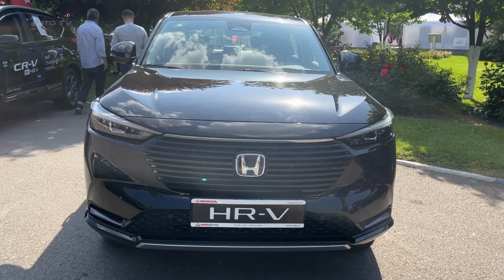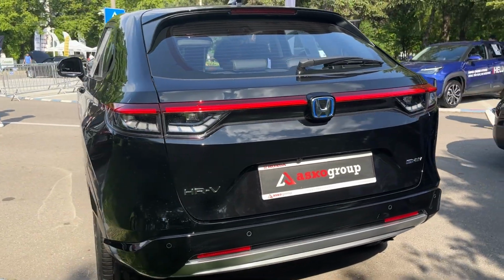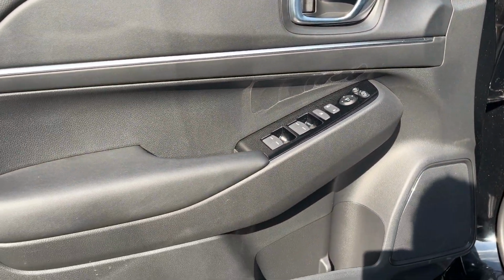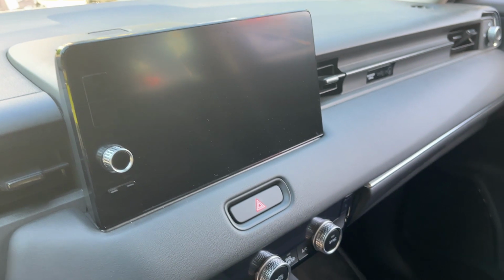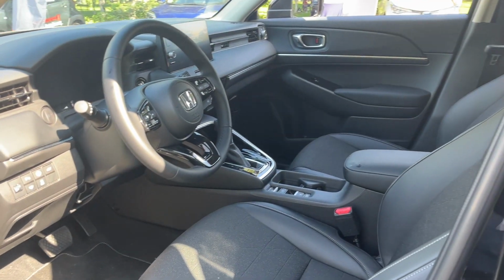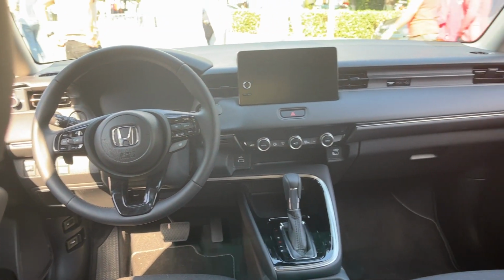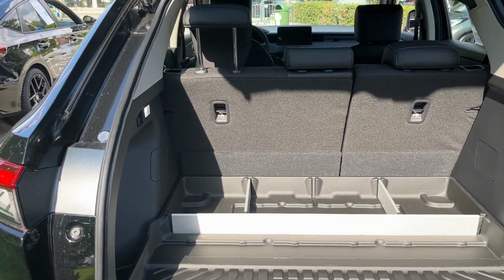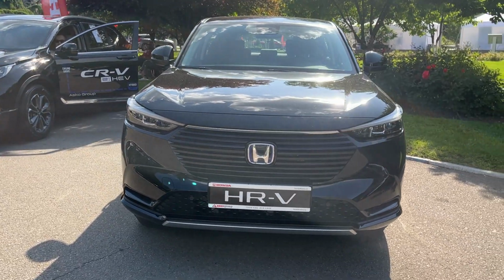NEW 2023 Honda HR-V - FIRST LOOKer interior, exterior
In recent years, Honda has been steadfast in its pursuit to transition towards more sustainable mobility solutions. The 2023 iteration of the HR-V, boasting an e:HEV badge, clearly reflects this commitment. This subcompact SUV is not just another vehicle but is a purposeful stride towards the future. Equipped with a 1.5L Atkinson-cycle 4-cylinder engine working in tandem with two electric motors and a compact lithium-ion battery pack, it exudes both power and efficiency. The hybrid system churns out a decent 96 kW of power and 253 Nm of torque, and operates with a fixed-gear transmission.

Under the hood, the HR-V e:HEV’s powertrain, with its aforementioned specifications, strikes an ideal balance between performance and efficiency. The acceleration is smooth and befitting for everyday commuting. Honda claims an impressive fuel efficiency of up to 4.3L/100km in city driving and 5.3L/100km on the highway. Additionally, the regenerative braking system recoups energy typically wasted during deceleration, further contributing to fuel economy.

The exterior design is where the HR-V truly sets itself apart. With sleek lines and sharp angles, it embraces a more modern aesthetic compared to its predecessors. The bold front grille, coupled with slim LED headlights, imparts the SUV with a unique and aggressive look. The raised ground clearance further accentuates its robust and elegant stance.

Inside, the cabin is a haven of space and comfort. There’s plenty of headroom and legroom, even in the rear seats. High-quality materials have been used, including soft-touch plastics. The HR-V e:HEV comes in two trims: LX and EX. The LX offers a 7-inch touchscreen infotainment system, a 4-speaker sound system, a rearview camera, and cloth seats as standard. The EX variant takes it up a notch with an 8-speaker sound system, a sunroof, heated front seats, and leather seats.

The infotainment system is another highlight. The 7-inch touchscreen in the LX and the upgraded version in the EX are both intuitive and offer crisp graphics. Apple CarPlay and Android Auto compatibility is standard. The advanced driver assistance systems like adaptive cruise control and lane-keeping assist make driving both safer and more pleasant.

The potential drawback for some buyers might be the pricing. Being a hybrid, it’s expected to have a heftier price tag compared to conventional gasoline models. However, considering the long-term savings on fuel and the environmental benefits, the initial investment may well be justified for those who give priority to sustainability and efficiency.